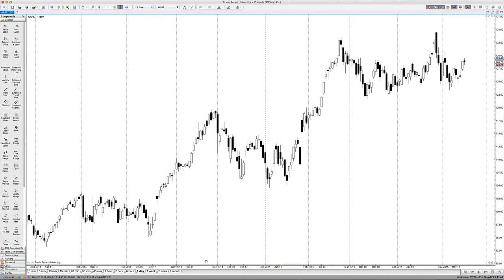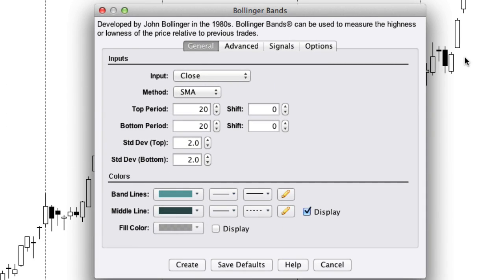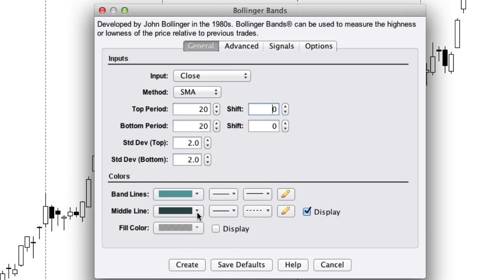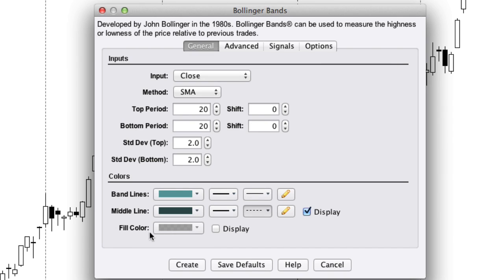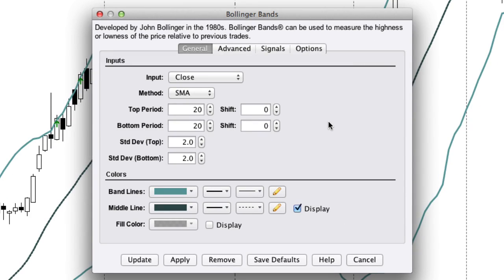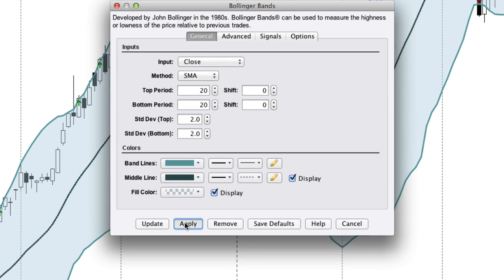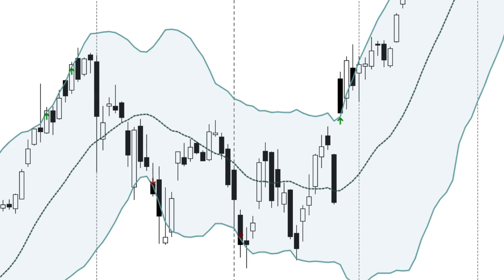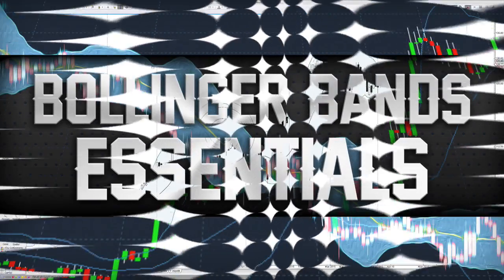07 Part 07 Setup In Motive Wave